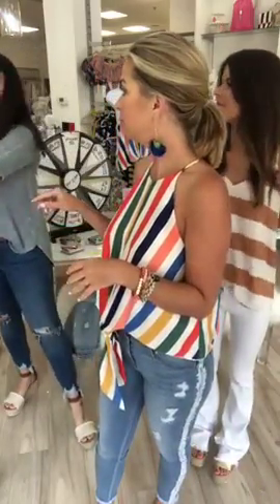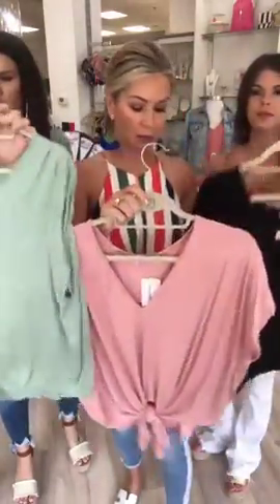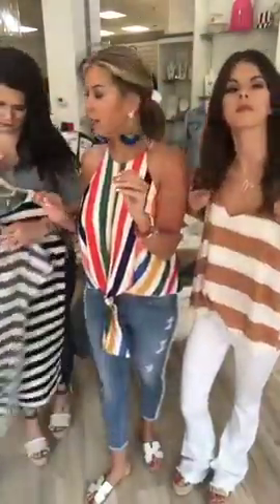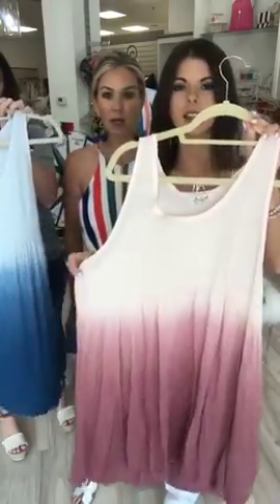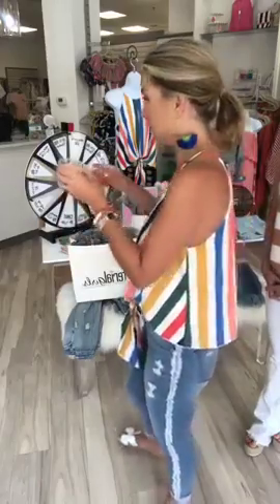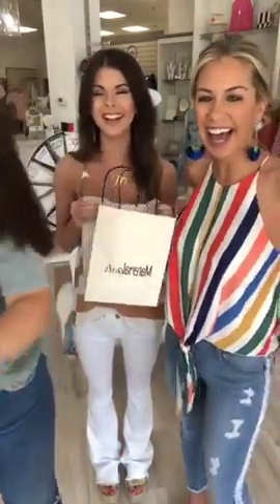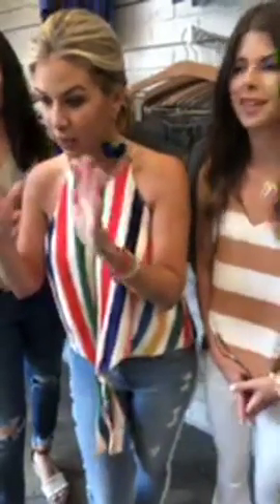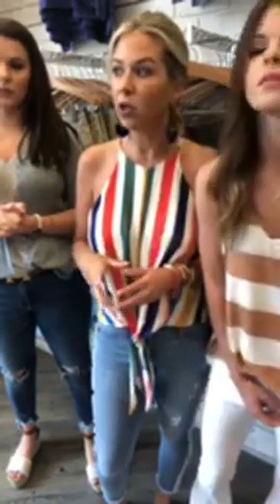Facebook Live Video 6/21/18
New arrivals, New Material Girls Bags, New Swimwear, and much more!